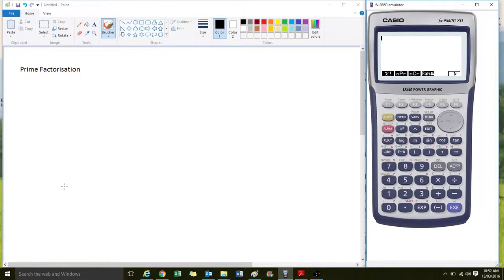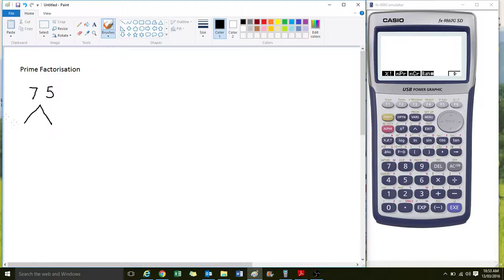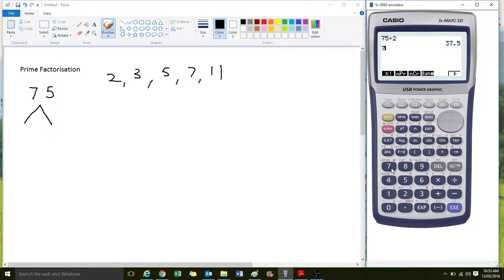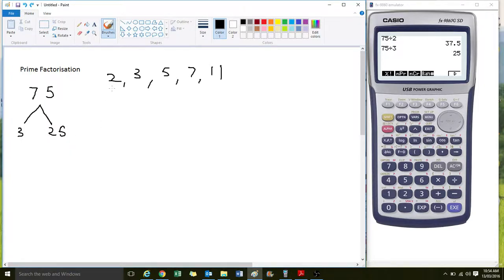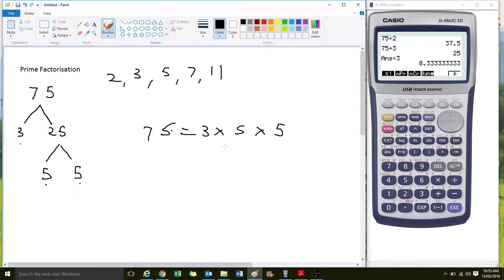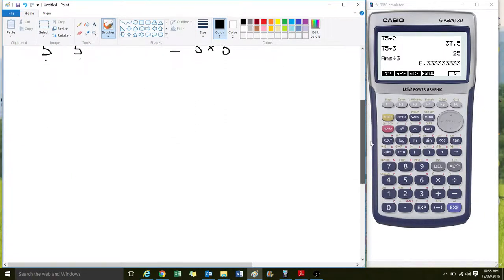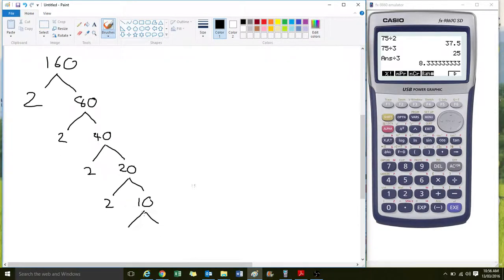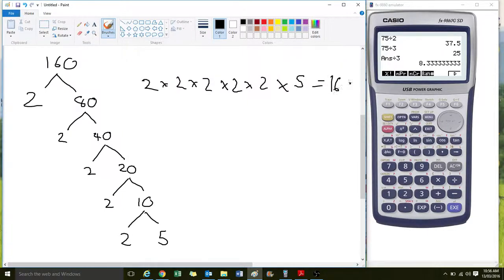Prime Factorisation Trees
How to factorise into prime numbers using prime factorisation trees